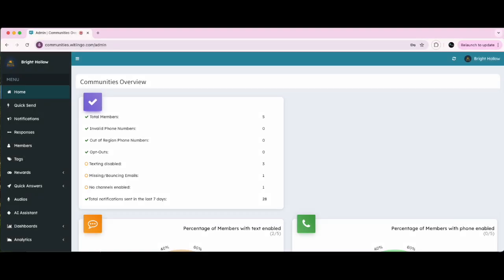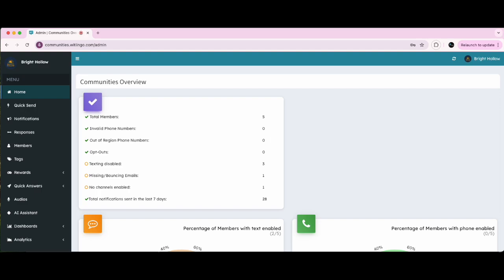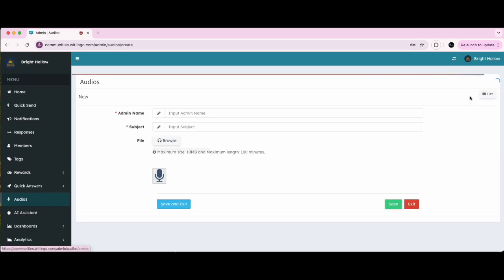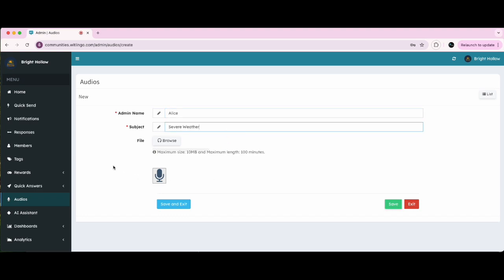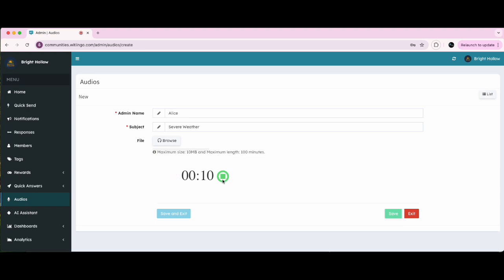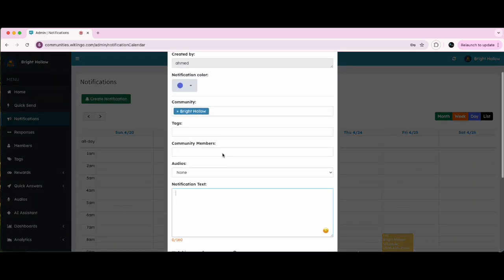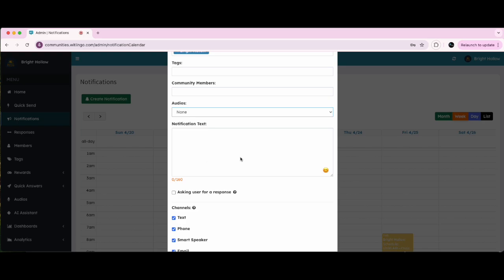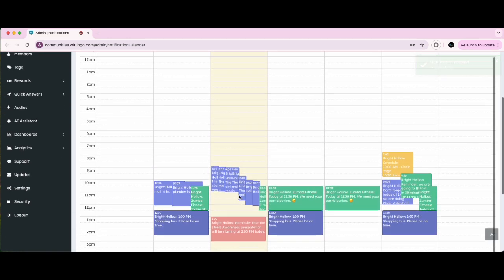Witlingo Audio Notifications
Hello. In this video, I walk through how to send audio notifications. An audio notification is a message containing audio recorded by an administrator or staff member, ideal for communicating information that's difficult to convey through text alone—for instance, explaining detailed emergency instructions or delivering comforting messages with emotional nuances. To create an audio notification, first create an audio. Click on Audios in the menu, then click on New. Enter your name, then a subject. Either upload an audio file or click on the record button to record your message. Let's record an audio: "Attention residents: Due to severe weather, please stay indoors and avoid elevators until further notice. Staff will check on each apartment shortly. Stay safe, and we'll update you as soon as possible." Click on Save and Exit. Now, create the notification as usual. To send an audio notification, select the audio from the Audios drop-down. Please note that you cannot mix text and audio at this time—if you select an audio, the text box disappears. To get the text box back, select "No Audios." Then send. Residents will receive a text with a link to the audio, a phone call that plays the audio, and if they call into the phone number or launch Alexa, they’ll be able to listen to the audio. And that's it!